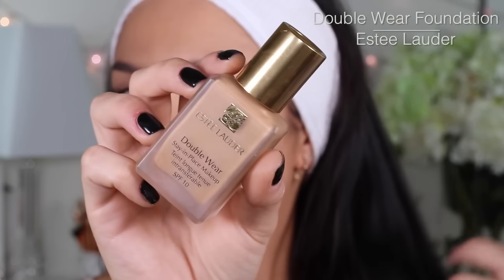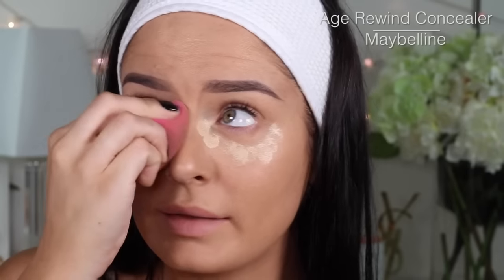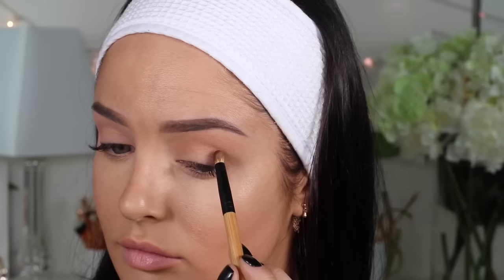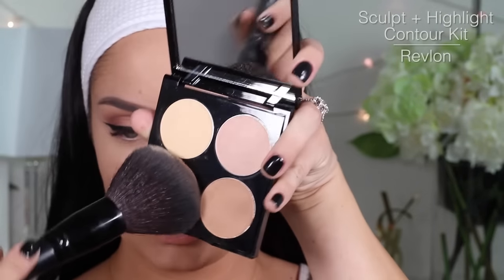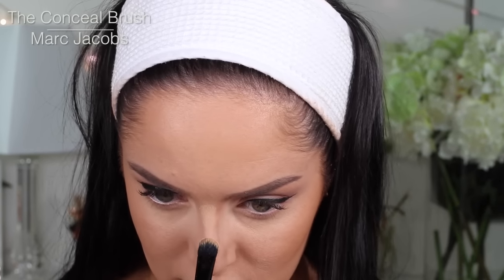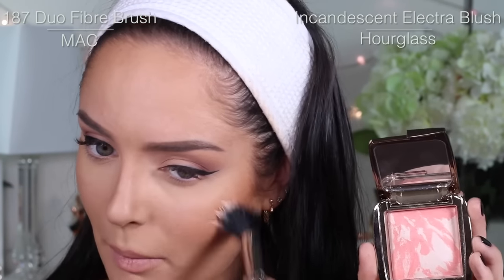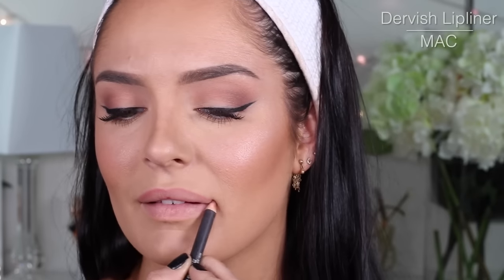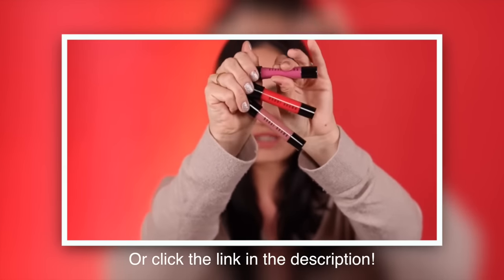My Everyday GLAM Makeup Tutorial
Hey guys today I'm showing you an easy every day glam look!

Ciate London Pretty Fun Fearless Palette (currently unavailable but returning soon as the palette on its own!)

Please join me on any of my social networking and blogging sites:

SNAP: MorelloMachine